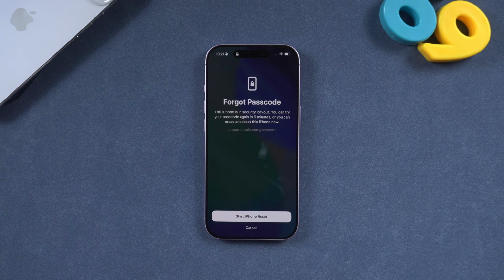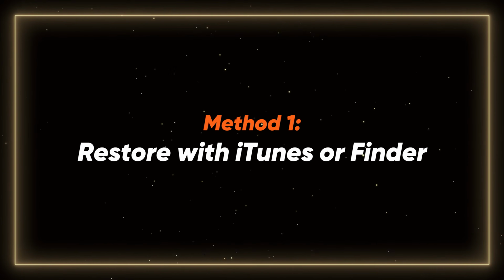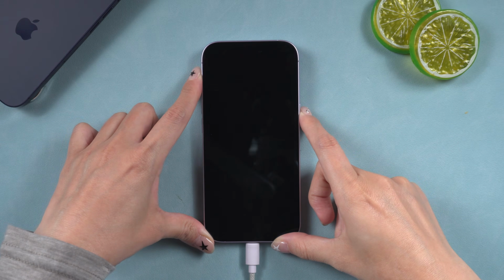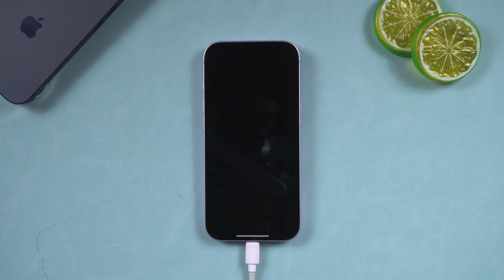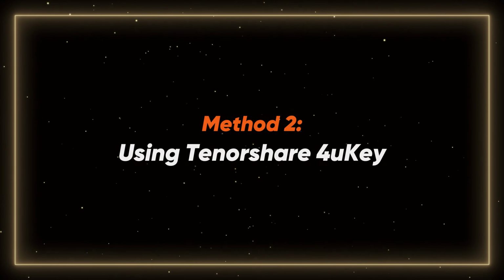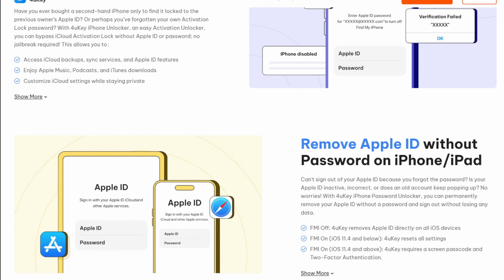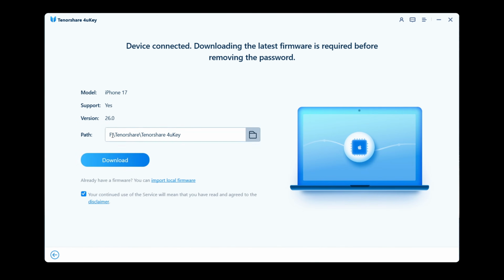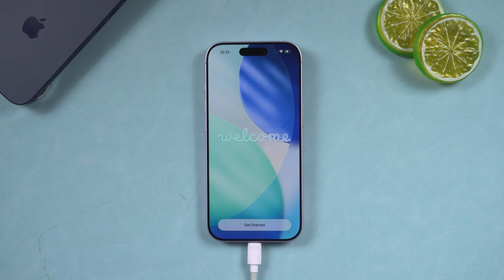How to Unlock iPhone without Apple ID if forgot Password | 2026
👍Download 4uKey from the link below to unlock your iPhone fast.

Forgot your Apple ID or bought a used iPhone still linked to another account? Don’t worry — in this video, we’ll show you two safe and legal ways to unlock your iPhone without Apple ID. You’ll learn how to restore your iPhone using iTunes or Finder, and how to use Tenorshare 4uKey for a faster, easier unlock process. Perfect for anyone locked out of their device and looking for a quick solution!

⏱ *TIMESTAMP*
0:00 intro
0:23 Method 1: Restore with iTunes or Finder
1:28 Method 2: Use Tenorshare 4uKey

💡 *Unlock iPhone without Apple ID Guide*
Method 1: Restore with iTunes or Finder
Connect your iPhone to your computer and open iTunes or Finder.
Put your iPhone into Recovery Mode: press Volume Up, press Volume Down, then hold the Power button until the recovery mode screen appears.
When prompted, choose Restore to erase your device and download iOS firmware.
Wait for the restore to complete, then set up your iPhone as new.

Method 2: Use Tenorshare 4uKey
Download and launch Tenorshare 4uKey on your computer.
Connect your iPhone and select Unlock iOS Screen (or Start).
Follow the on-screen guide to enter Recovery Mode.
4uKey will automatically detect your device and download the right firmware.
Click Start to Remove and wait about 10 minutes.
Once complete, set up your iPhone again — no passcode or Apple ID needed.